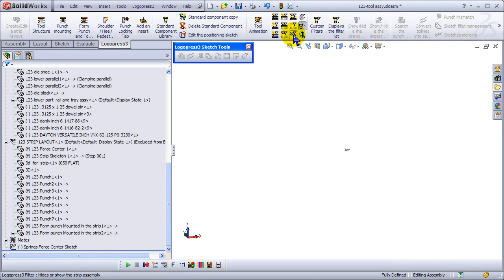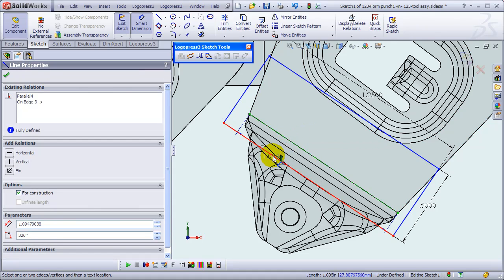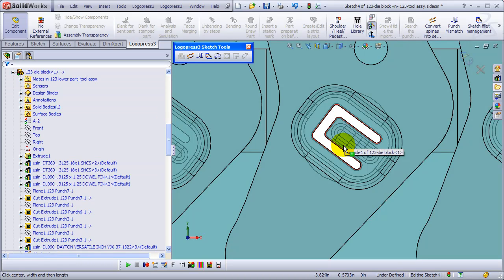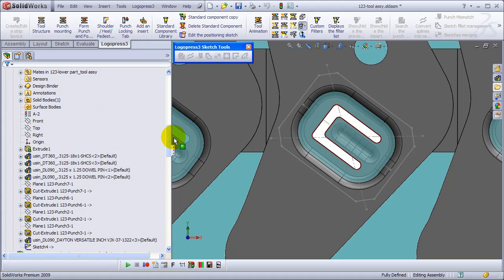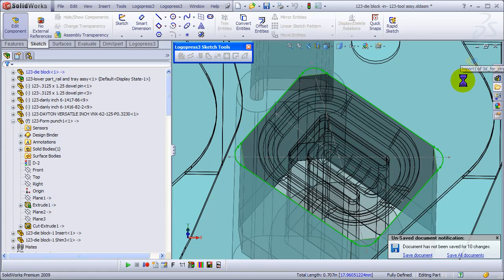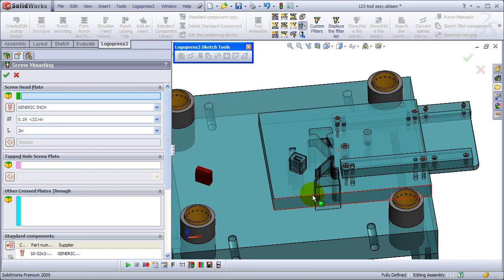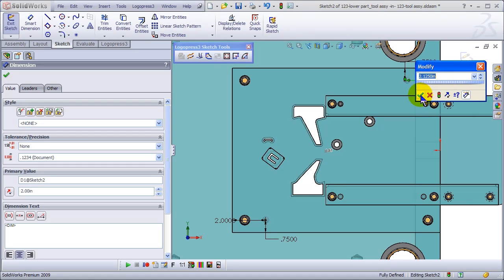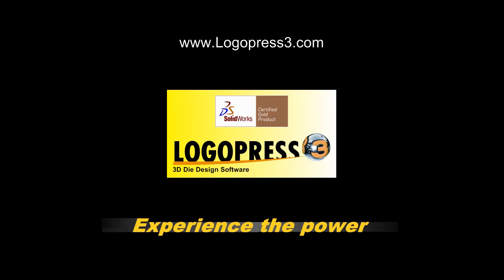LogoPress Strip Layout & Die Design (Part 6): Add Die Insert ect.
Another 2D form punch is added and the LogoPress "Add an insert" command is demonstrated along with "Sketch fillet management" to convert the chamfers on the insert to radii on the die block. More screws and dowels are added using automatic patterning.